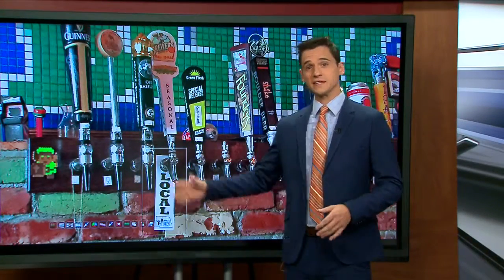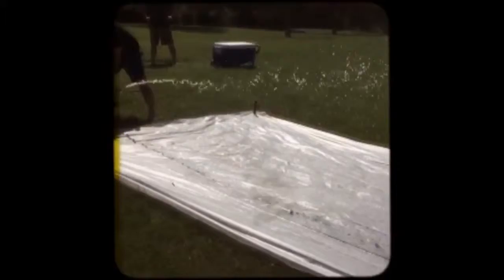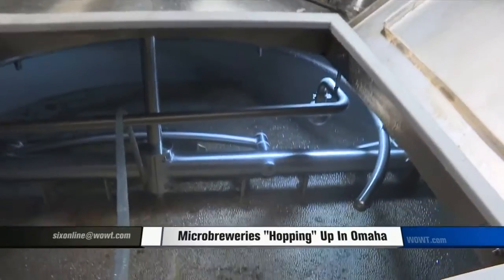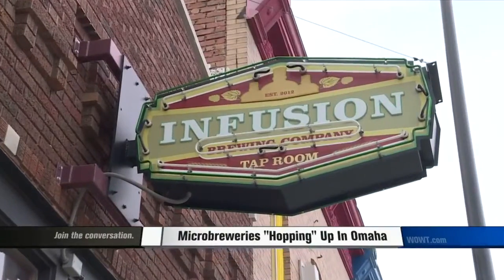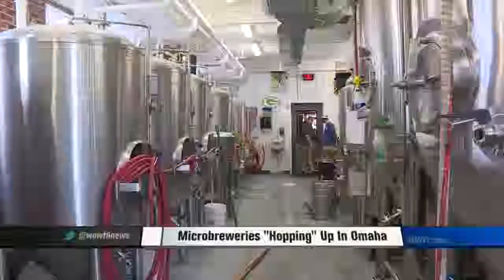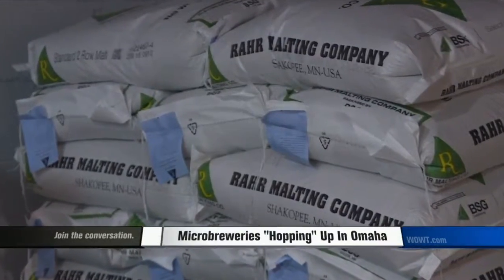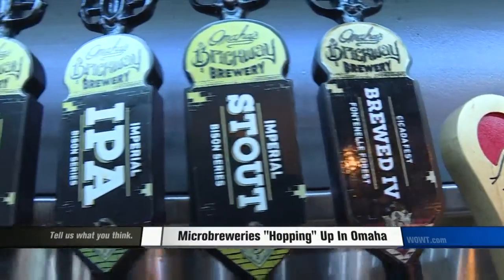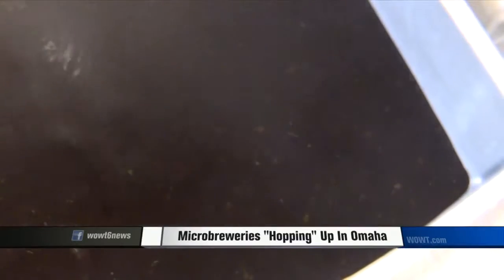Local Brew Business is Hopping!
Bottoms Up